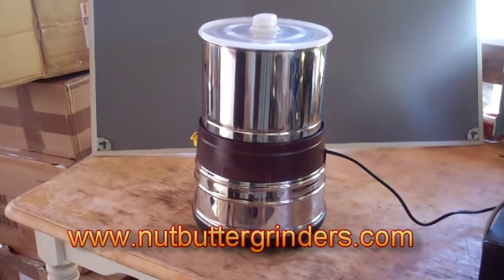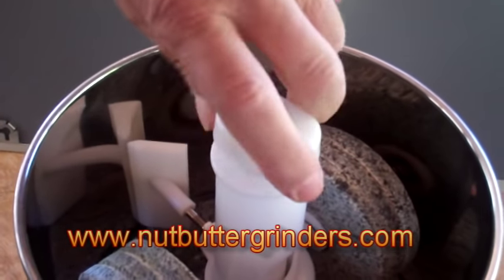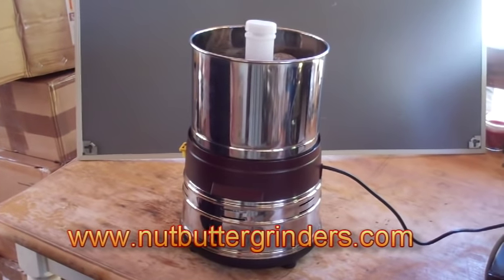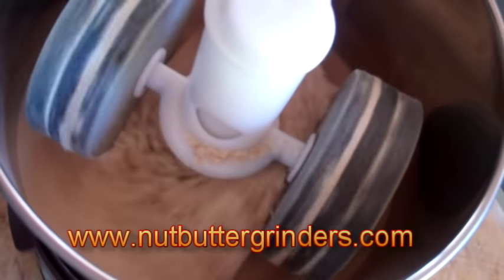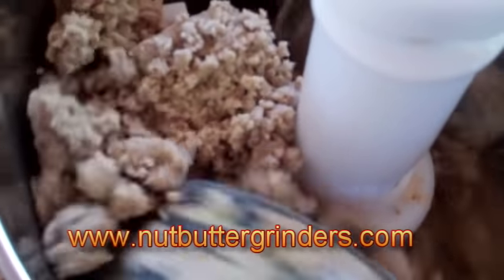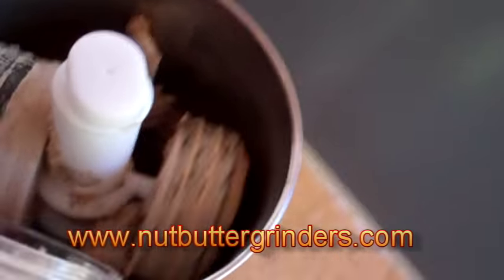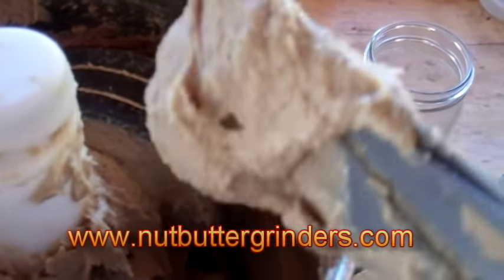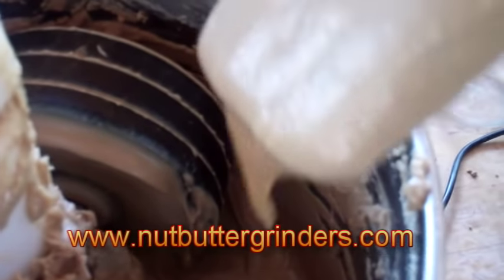NUT BUTTER STONE GRINDER - BEST Half-Size Heavy Duty (Red Model) ~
This video shows how it works using RAW Sunflower Seeds for the best creamy High Nutrient Sunflower Seed Butter!  This Half- Size Heavy Duty Tabletop Stone Grinder is Perfect for the Best Nut and Seed Butters in small batches, It is half the size and weight of our Full Size Professional model and has one scraper as shown in the video. Stone grinder gives you the richest, healthiest and tastiest Nut Butters available. Because of the slow grinding process, all the enzymes and nutrients are retained and not lost like other high speed processes.
The grinding stones roll slowly over a stone flat bottom surface and nuts and seeds are crushed, mashed and ground slowly between these stones.  It will make the silky smooth, creamy, melt in your mouth butters with the slow grinding processing for the healthiest, freshest nut and seed butters.

This nut butter is nothing like the kind of nut butters you buy in a jar at the store and are processed with high speed processors and grinders. The new color for the Nut Grinder has a Red Band Now.